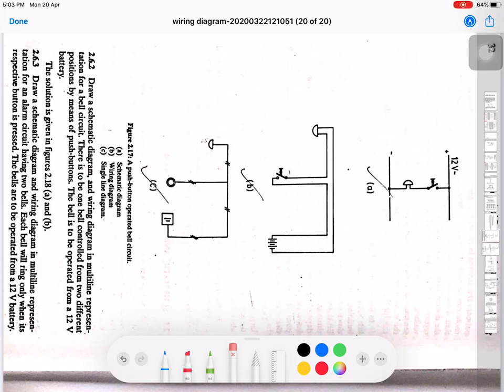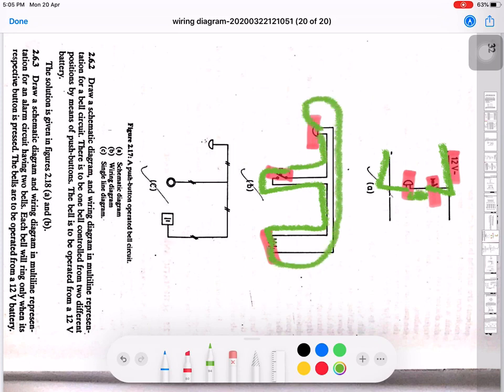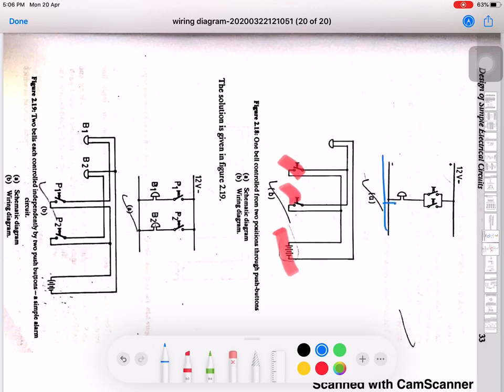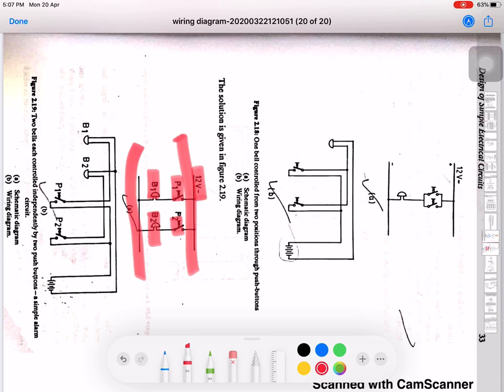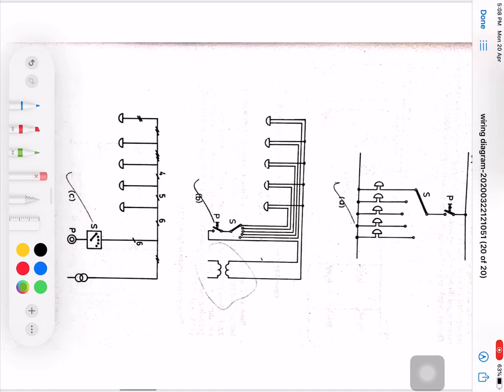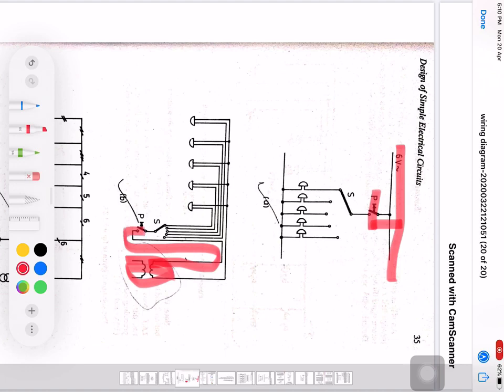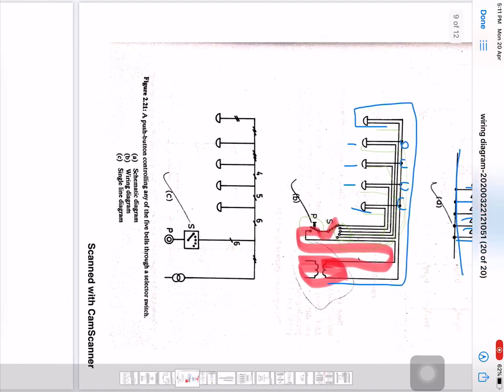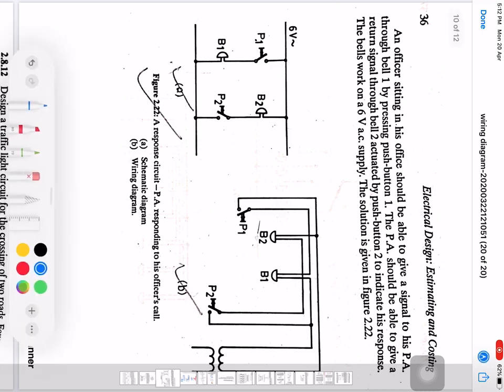Alarm and Bell Wiring